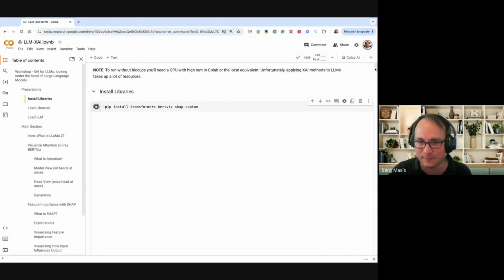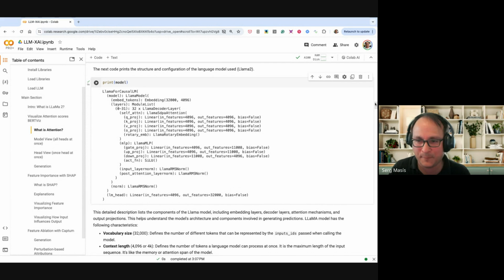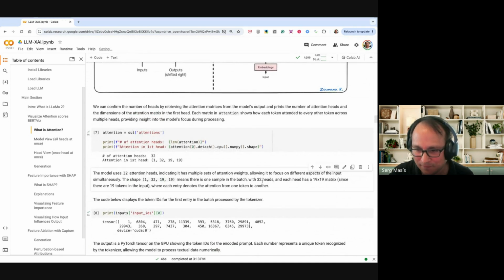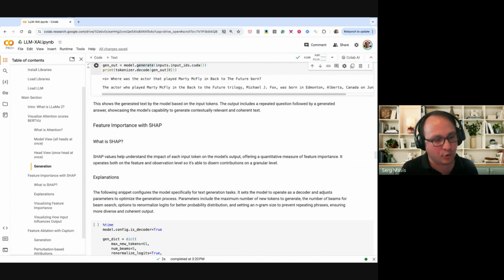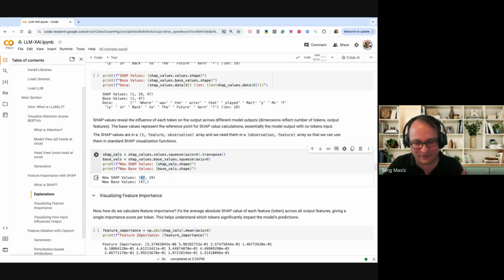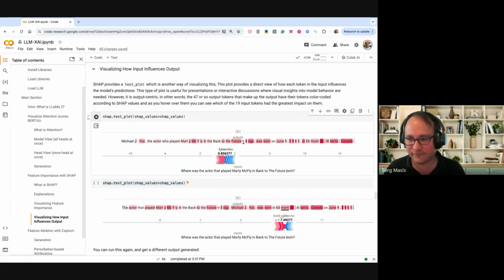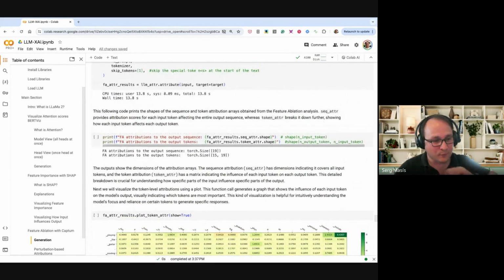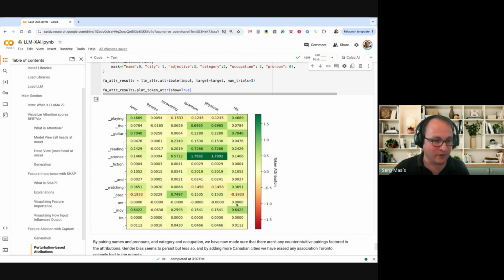XAI for LLMs: looking under the hood of Large Language Models